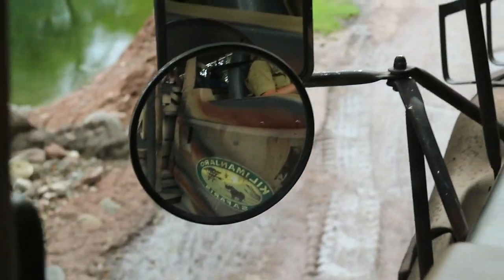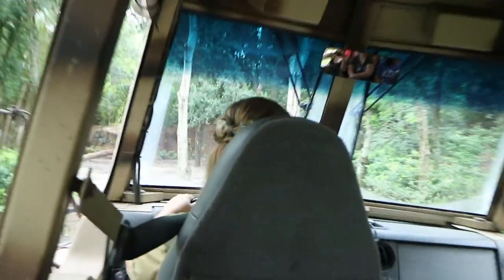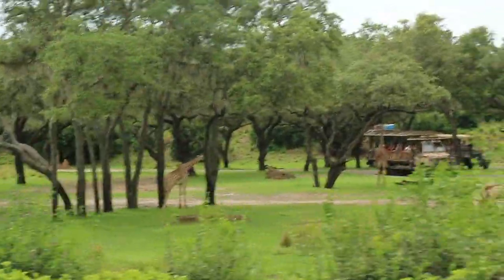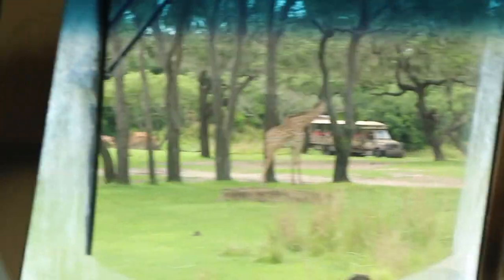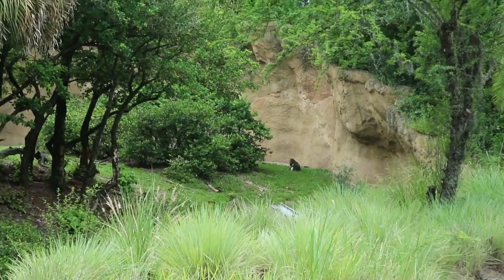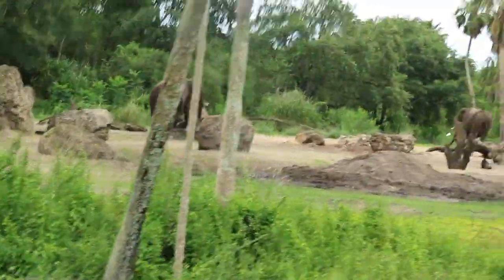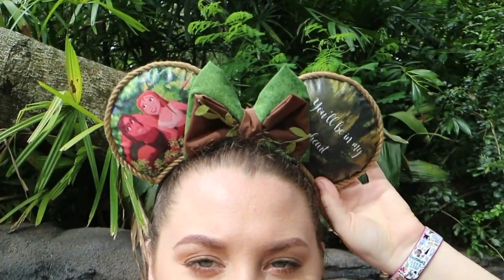LET'S GO ON A SAFARI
Part two to such a great day at Animal Kingdom! I hope you enjoyed it as much as we did!